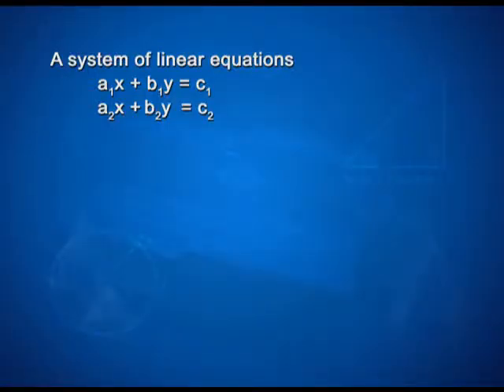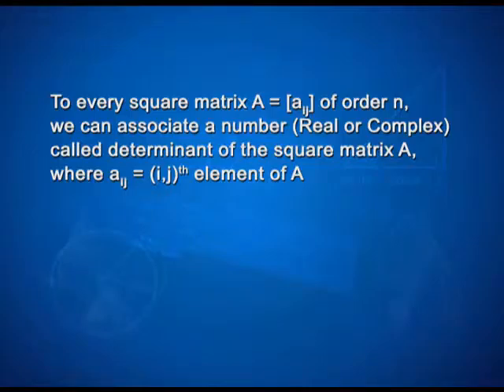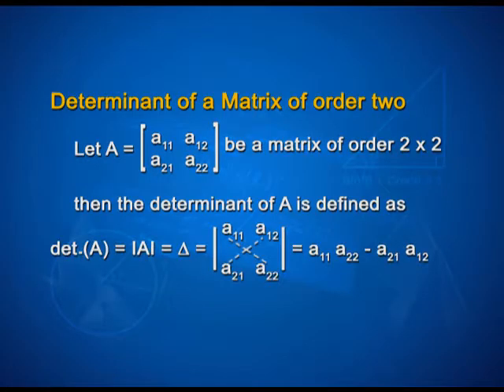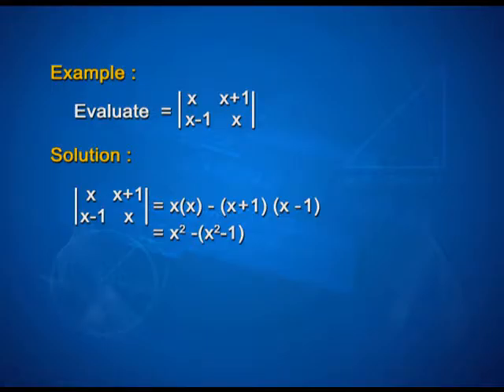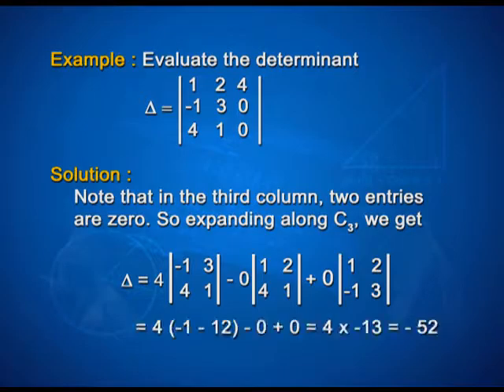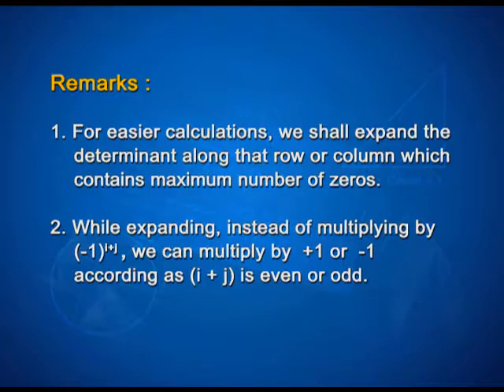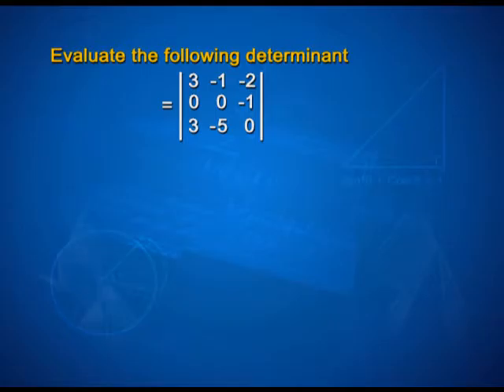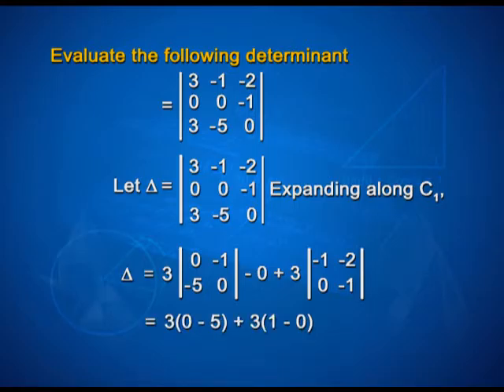Determinants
Episode 01 of the video lectures on chapter 04 of the mathematics textbook for class 12; covers introduction to determinants